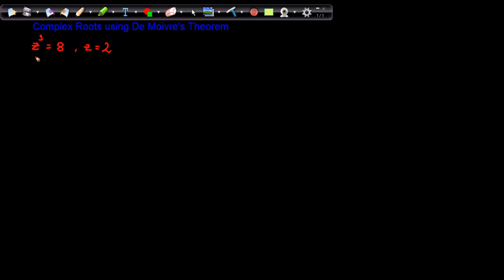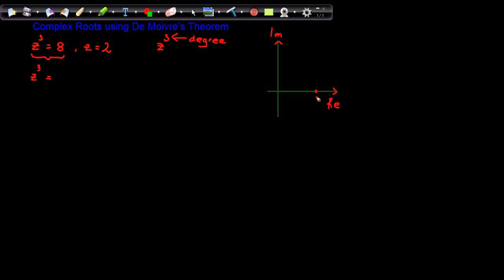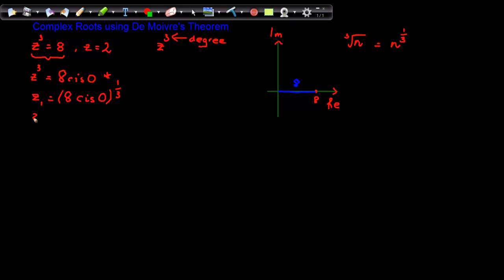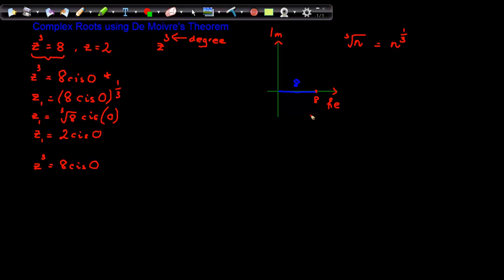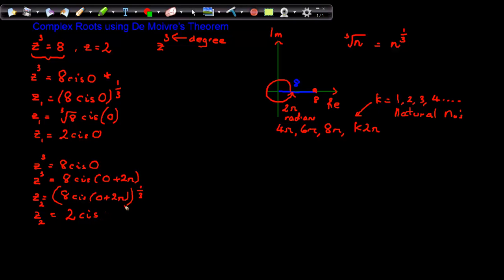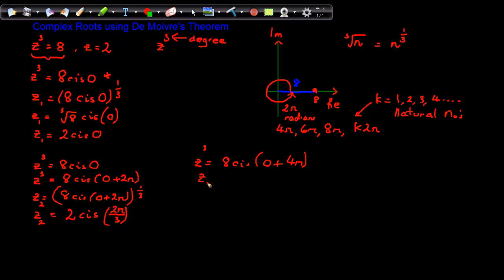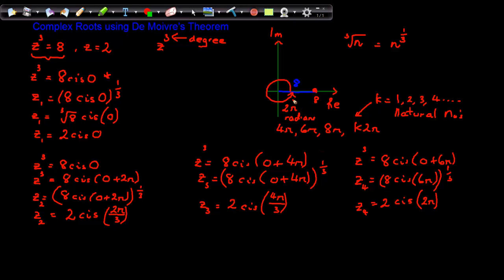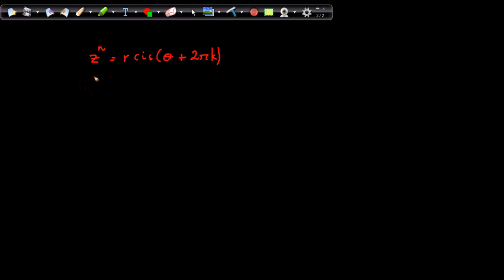Complex Roots Using De Moivre's Theorem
How to solve equations of the type z^n = k